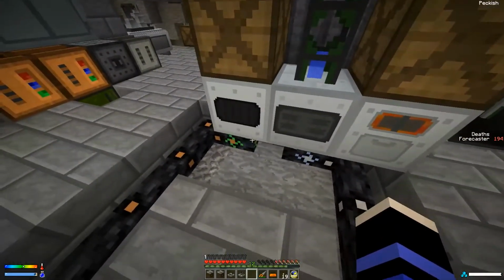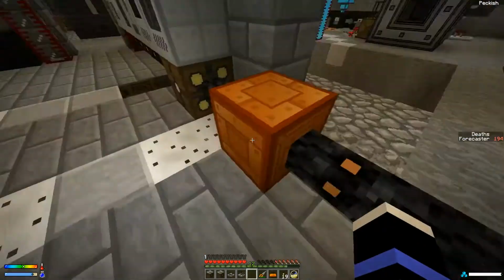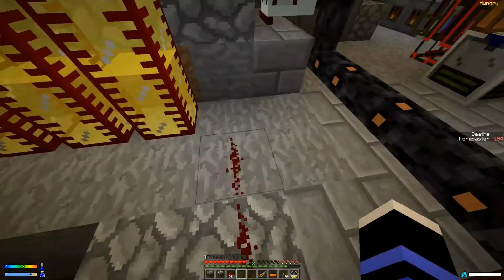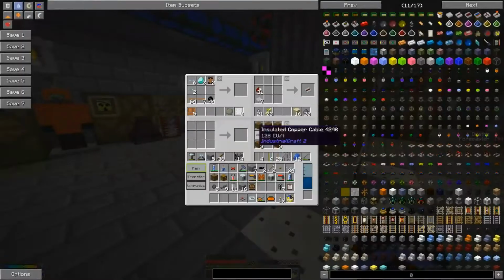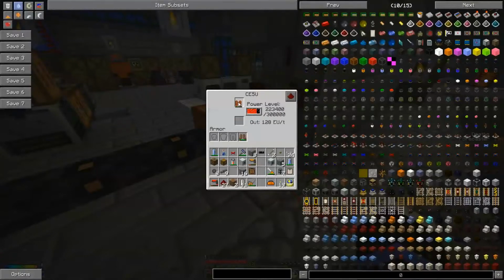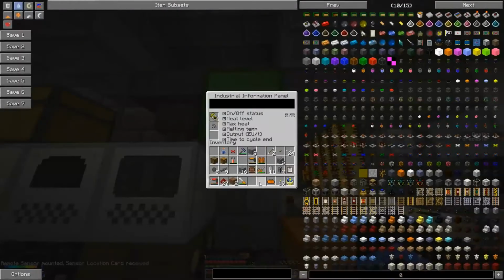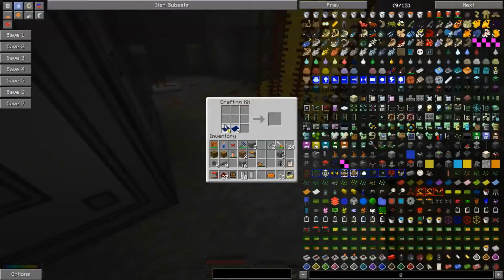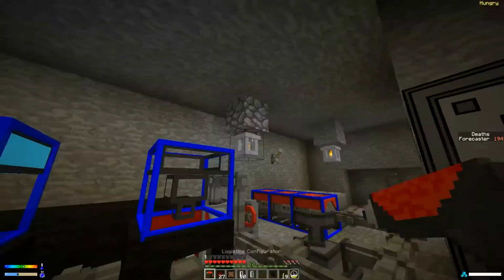Modded Minecraft [Episode 45] - Redundancy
Making backups of backups